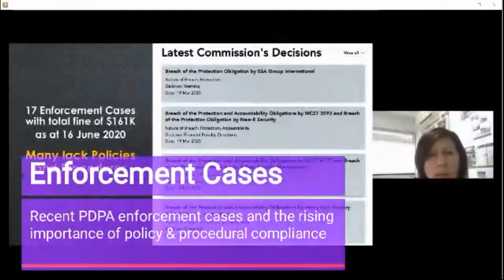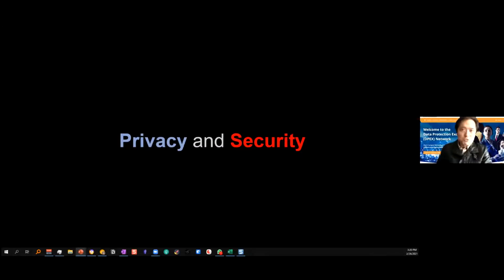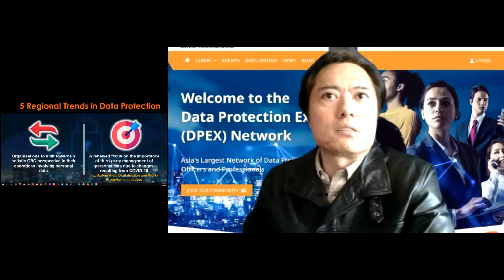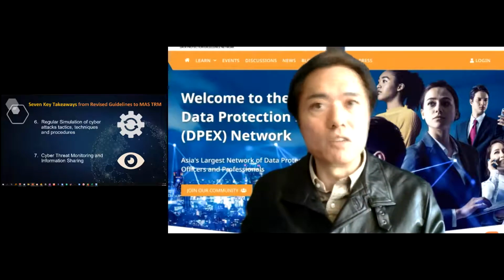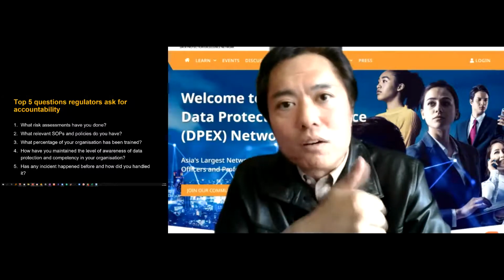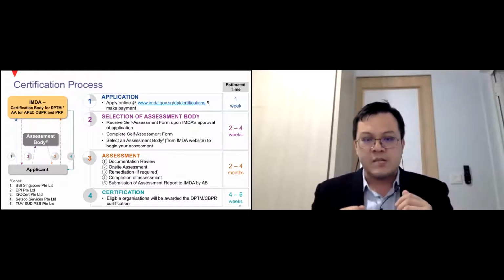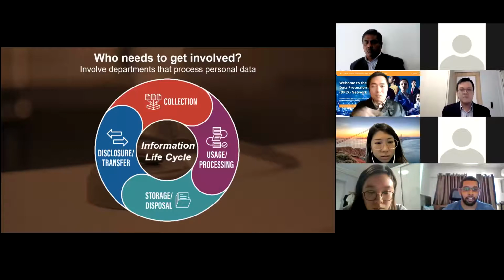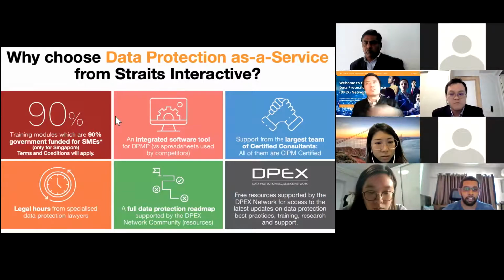Updates On Amendments To The PDPA Act Webinar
The focus of this webinar was to walk through and discuss key considerations and trends impacting organizations during the Covid-19 pandemic and what it means to SMEs when it comes to business planning, governance, risk management and compliance (GRC).

Our speakers also discussed learning roadmaps to manage data protection operations and government funding to available to SMEs.